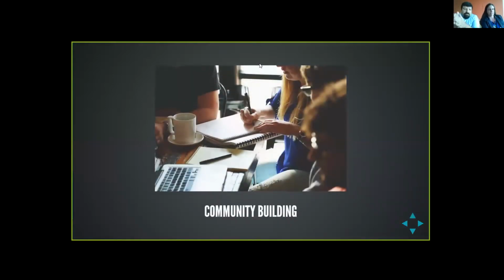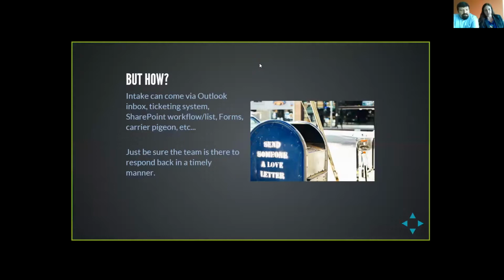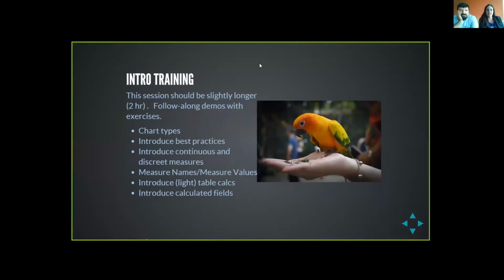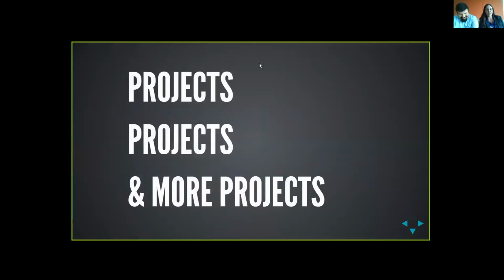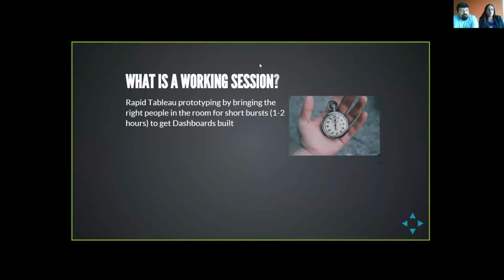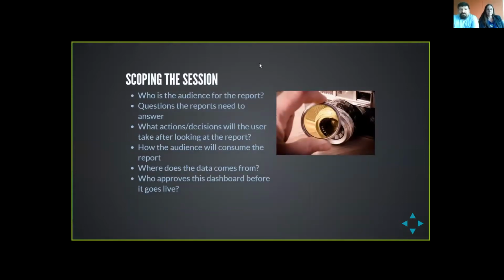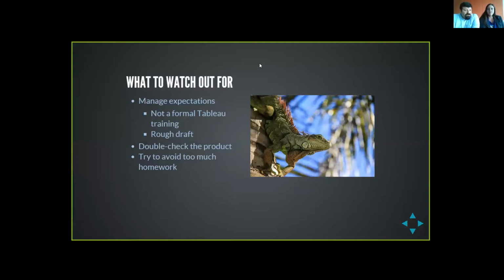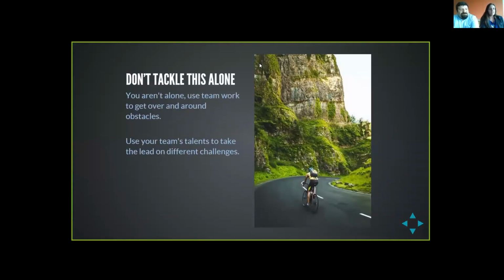Tips from the COE Pros by Cesar Picco and Erin Simpler Kellett TFF 2016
Cesar Picco and Erin SImpler Kellett discuss their approaches and tips for creating a stellar Center of Excellence and keep the momentum going.